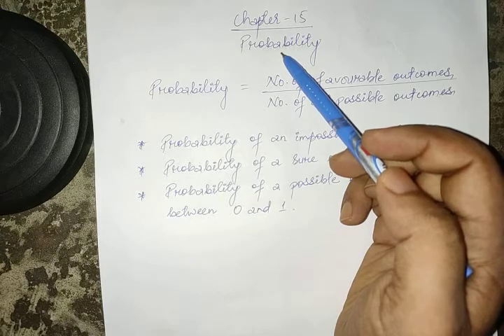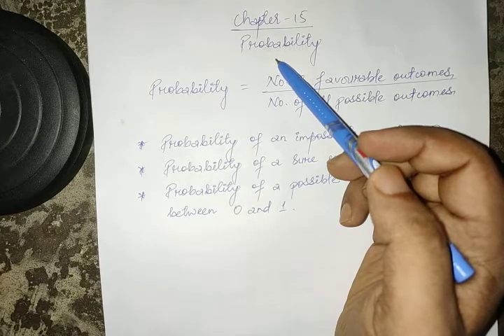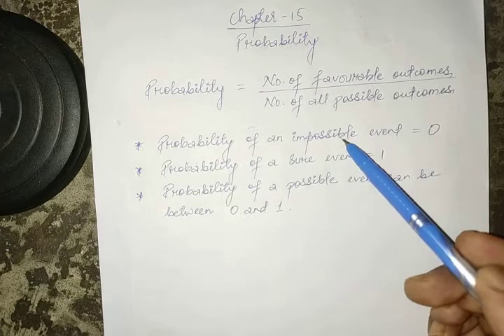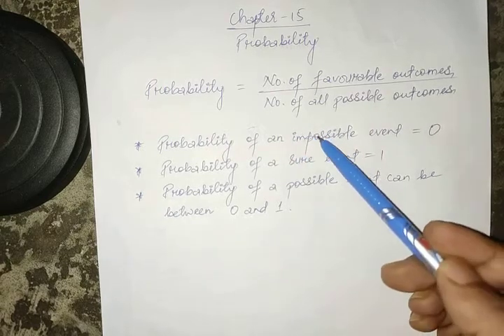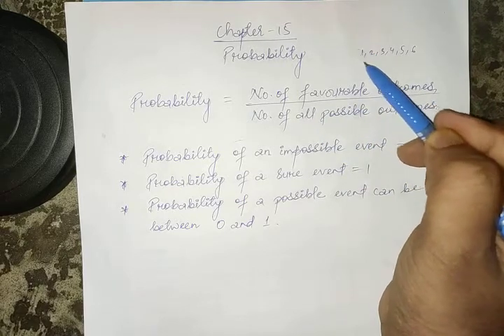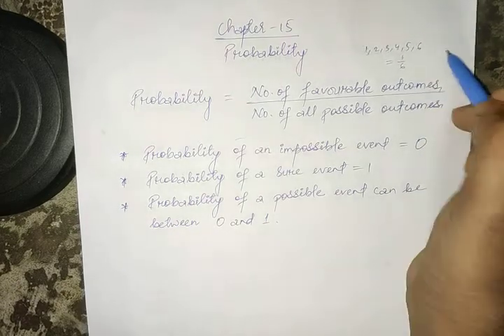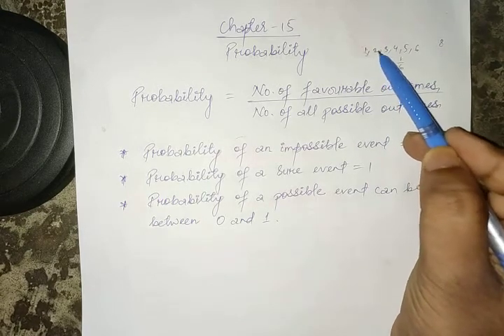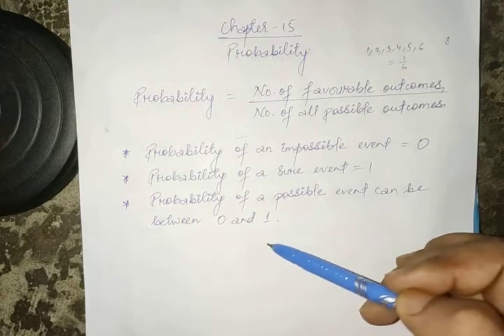Class 10 Chapter 15 Exercise 15.1 Introduction